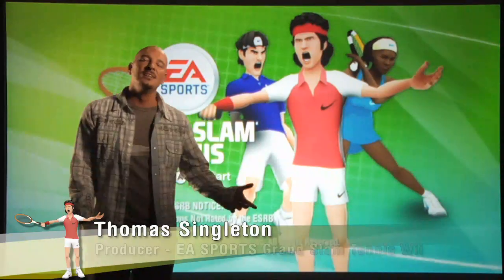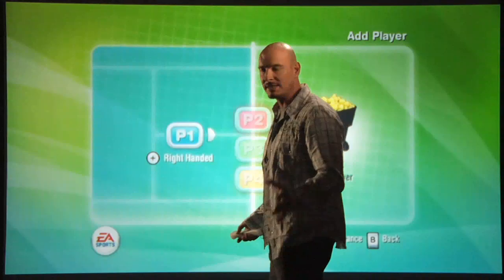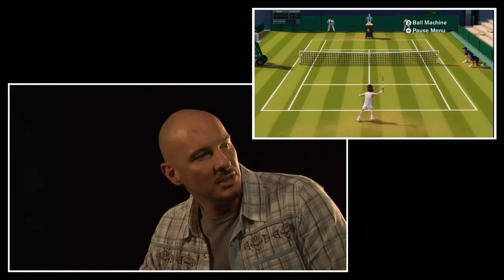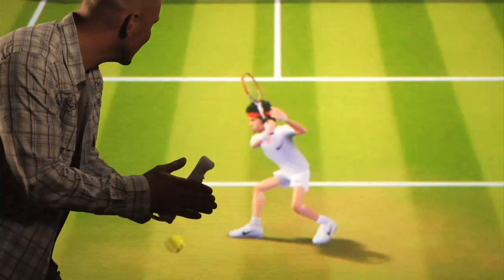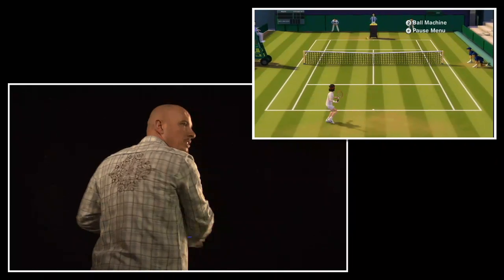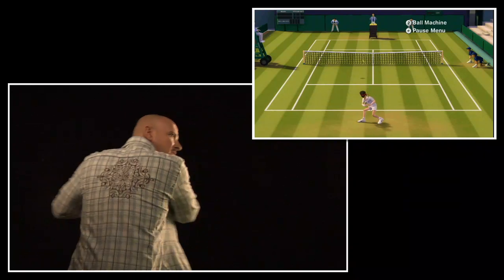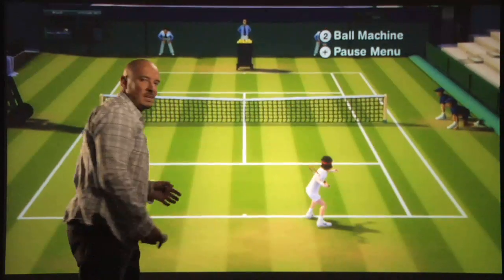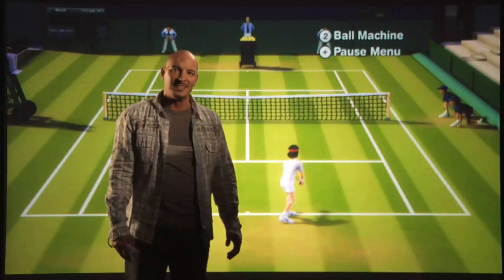Grand Slam Tennis Wii Video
New Grand Slam Tennis Video showing off the enhanced motion tracking of the Wii-Motion Plus